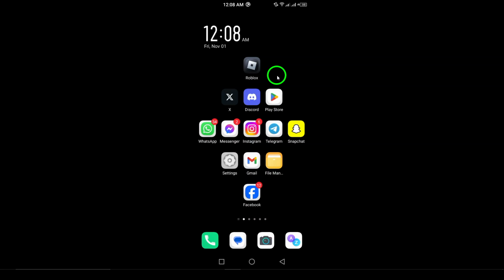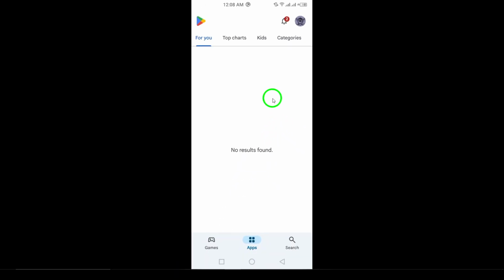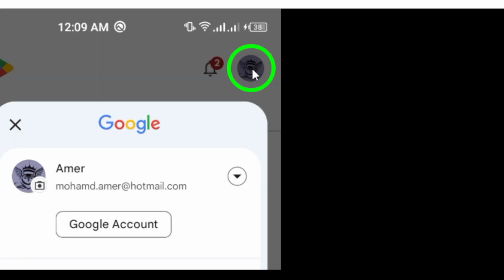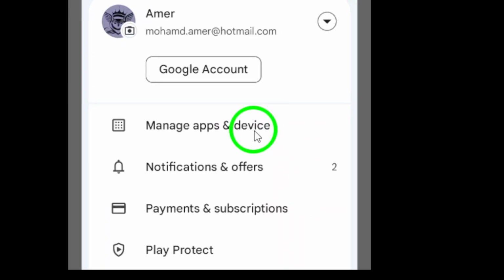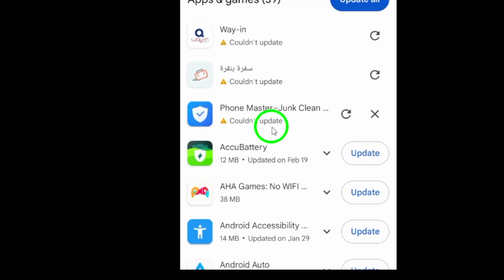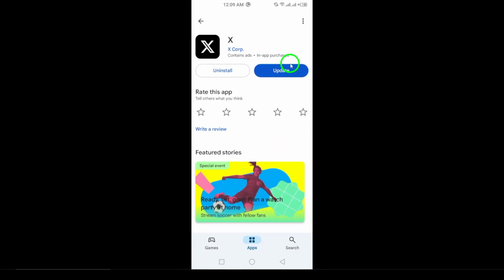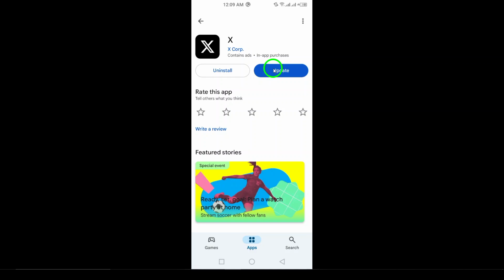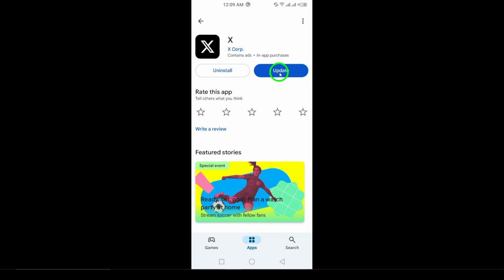How to Update X (Twitter) App (Updated)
Learn how to update the X (Twitter) app easily with this updated guide. Keeping your apps current not only improves performance but also enhances security and introduces new features.

Steps:
1. Open the Google Play Store on your Android device.
2. Tap on your profile icon in the top-right corner.
3. Select "Manage apps & device" from the overflow menu.
4. Go to the "Updates available" section.
5. Check if X (Twitter) is listed among the apps with available updates.
6. Tap on the "Update" button next to X (Twitter).

Chapters:
00:00 Intro
00:12 Soultion
01:05 Outro